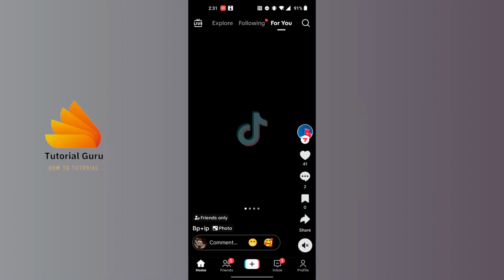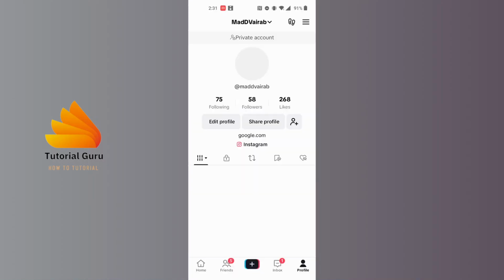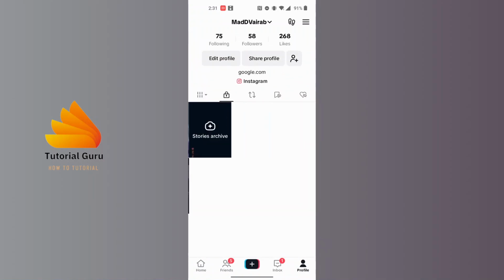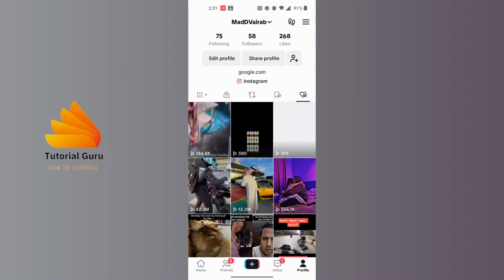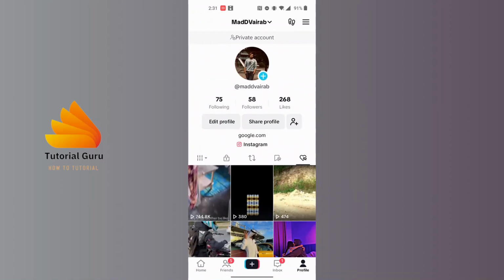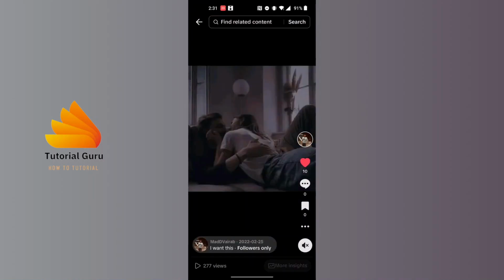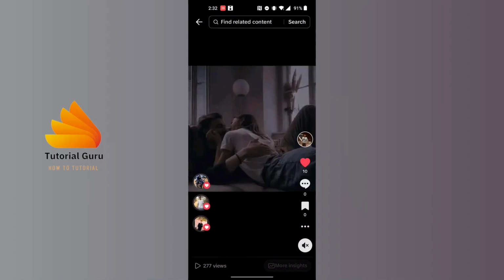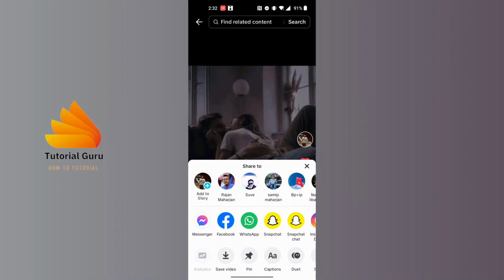How to Delete Videos on TikTok 2024?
How to Delete Videos on TikTok 2024? | TutorialGuru

Welcome to TutorialGuru! 🎥 Want to clean up your TikTok profile or remove old videos? In this video, we provide a straightforward, step-by-step guide on how to delete videos on TikTok in 2024. Whether you’re using an Android or iOS device, we've got you covered!

What You'll Learn in This Video:
🔹 Step-by-Step Instructions: Easy-to-follow steps to delete your TikTok videos on both Android and iOS devices.

🔹 Why Delete Videos?: Understand the reasons why you might want to delete videos, such as improving your profile’s look or removing outdated content.

🔹 Tips for Managing Your TikTok Content: Best practices for keeping your TikTok profile fresh and engaging.